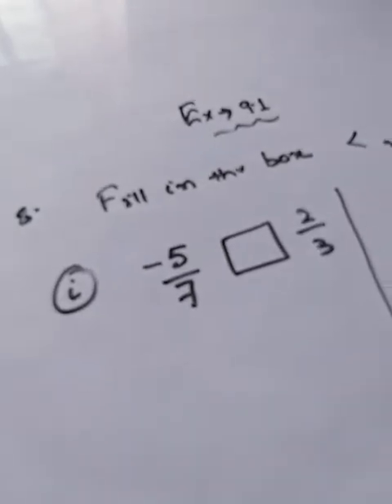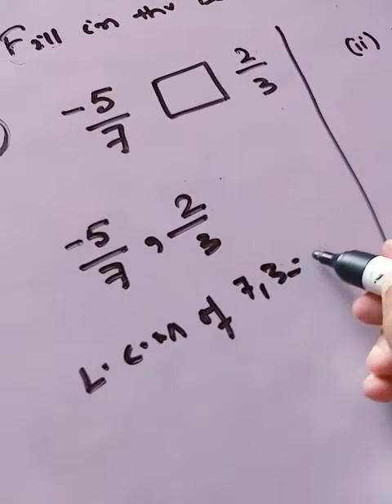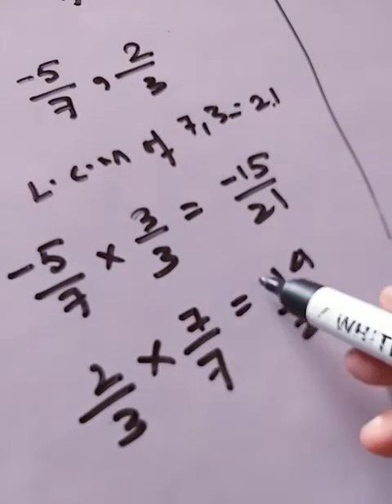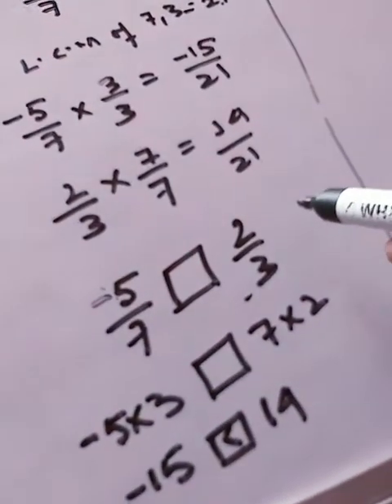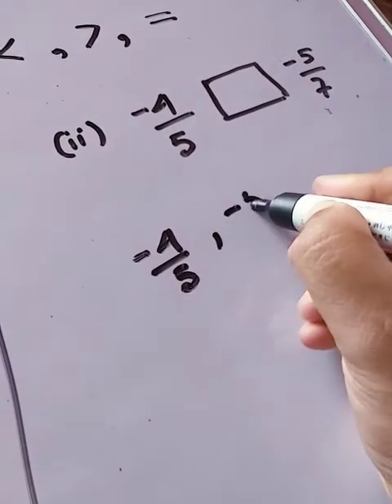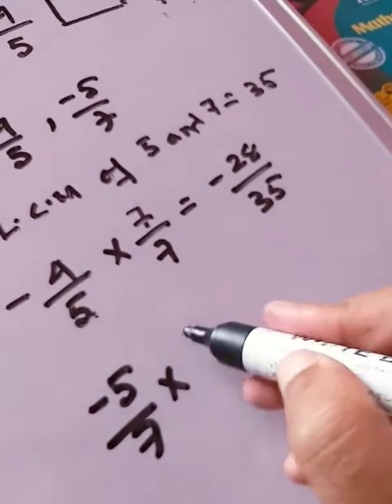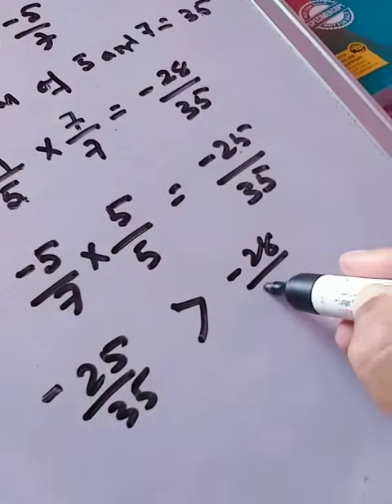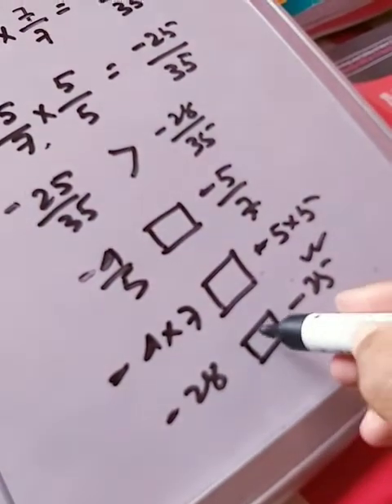Rational number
Ex 9.1 sum no.5 i and ii